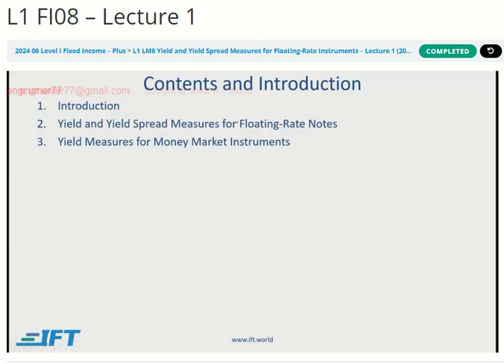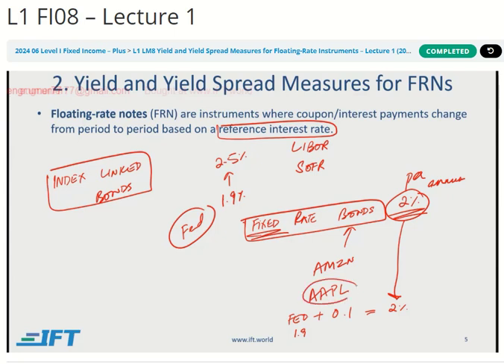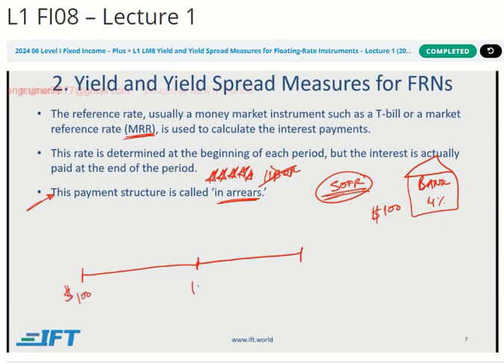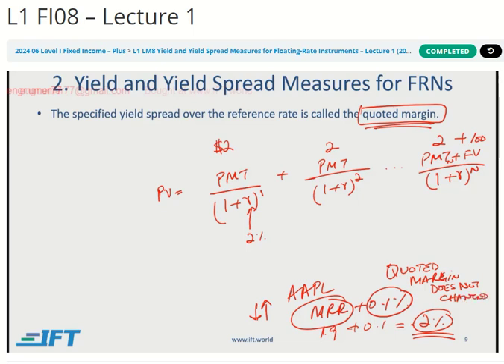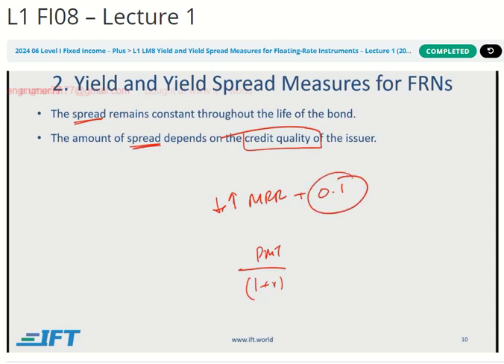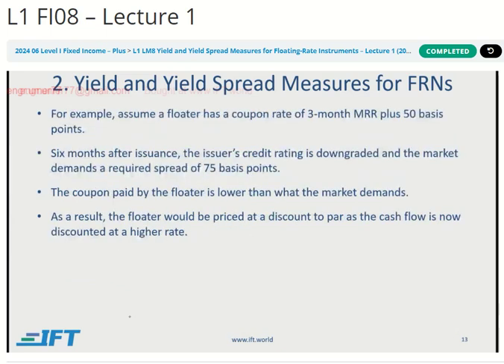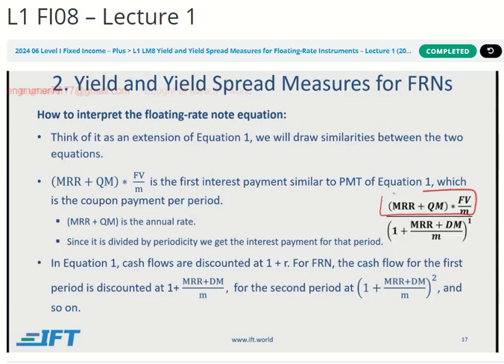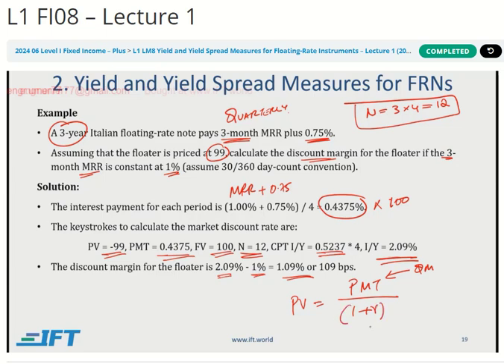Module 07 | Chapter 08 | Fixed Income: Floating-Rate Yield Measures | V04 IFT Lecture 1